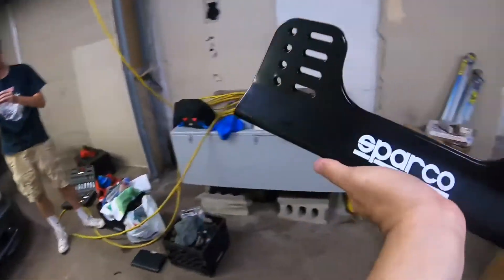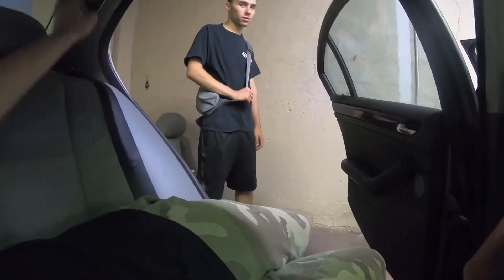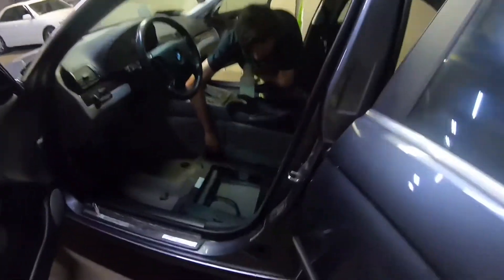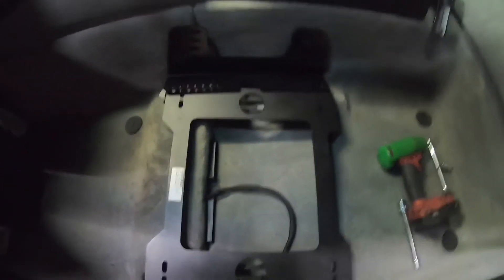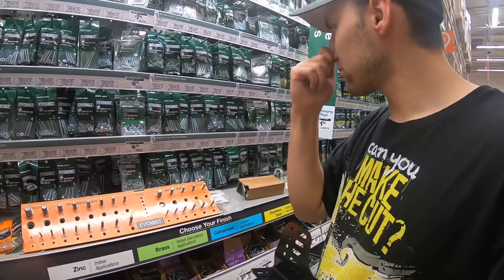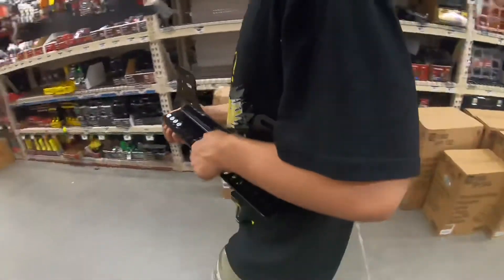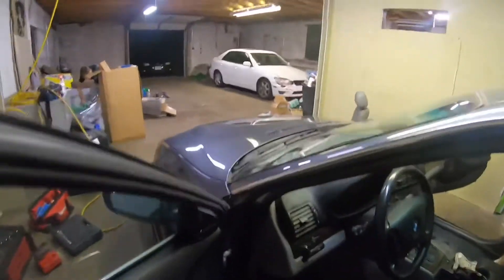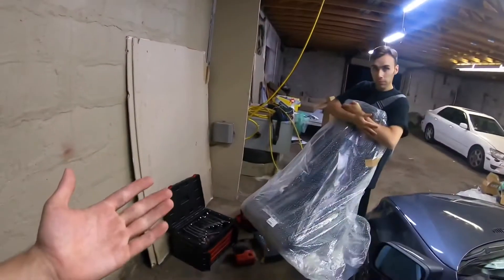BMW E46 Drift Car Bucket Seat Install Sparco Sprint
Today I installed a bucket seat in my bmw e46 drift car